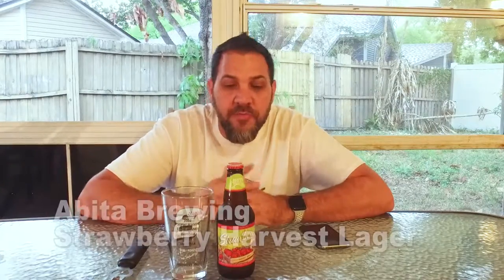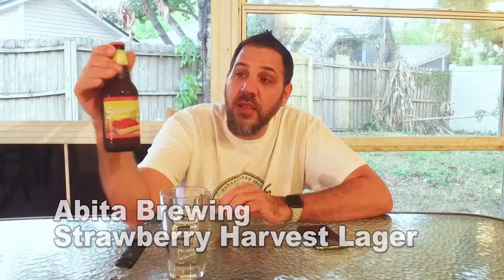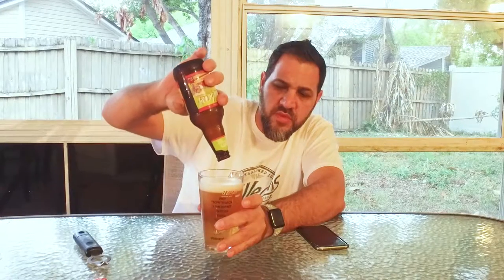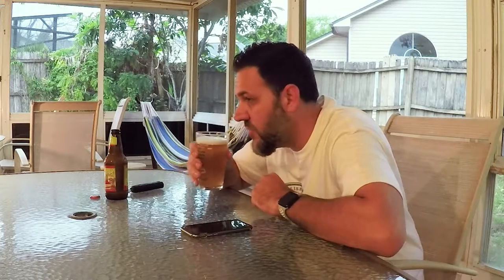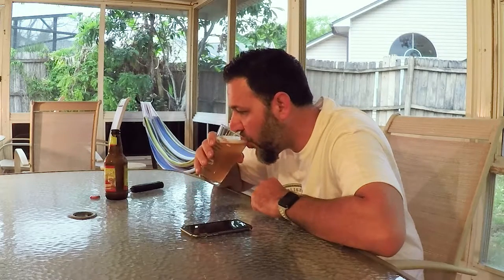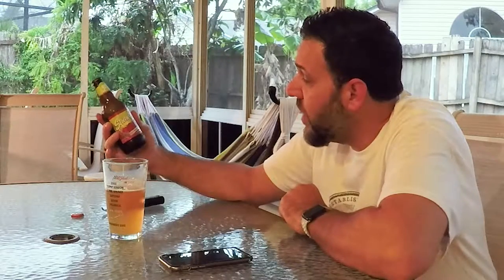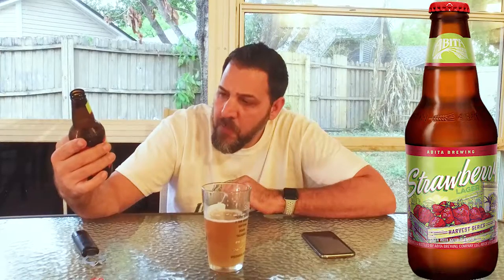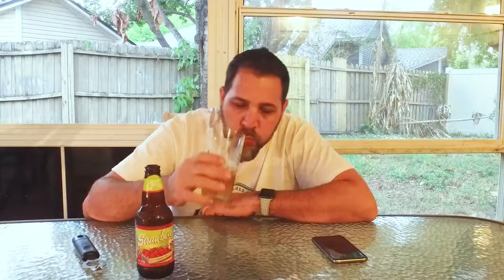Abita - Strawberry Harvest Lager Review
I enjoyed this strawberry beer from Abita a little bit more than the strawberry beer I had from Shiner.